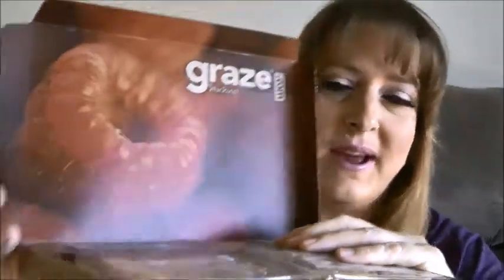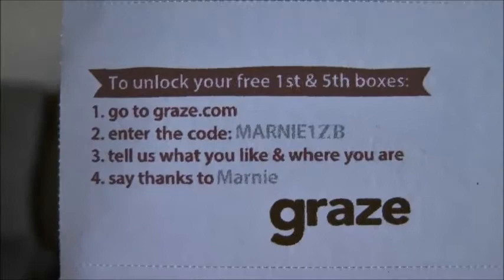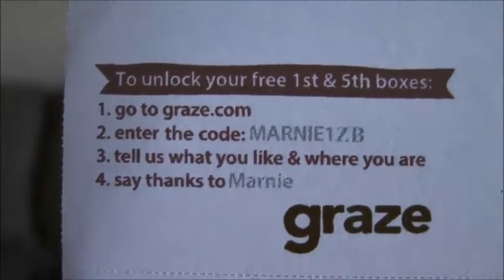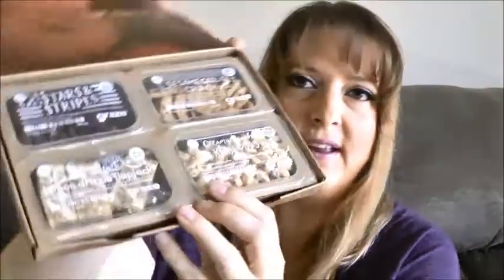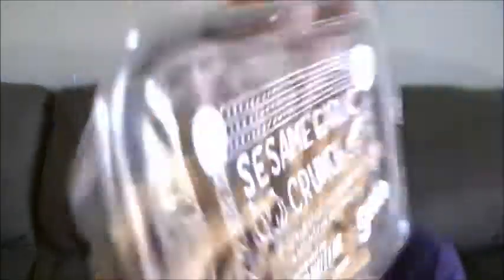Graze.com AKA Graze Box July 2015 tasting and review unboxing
The Graze Box is $6.99 a month.
(((((  I have 4 codes for the 1st and 5th box free )))))
The code is MARNIE1ZB